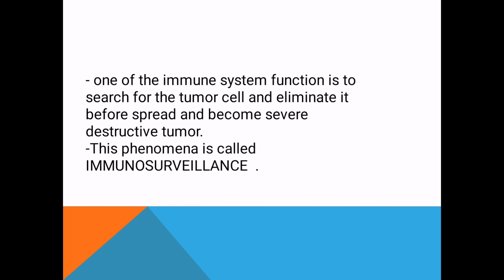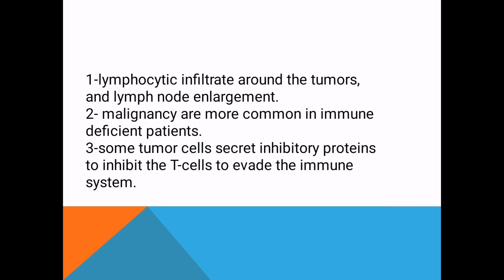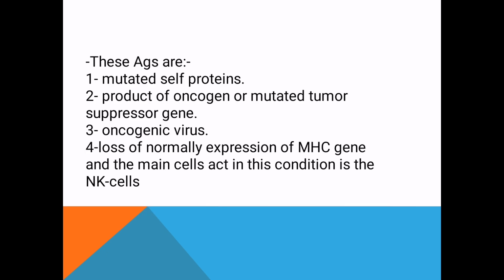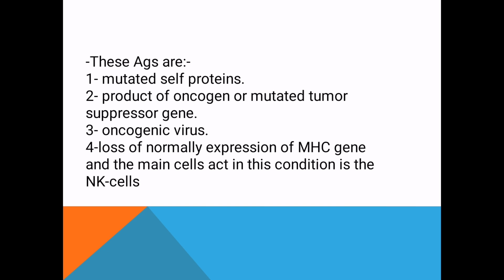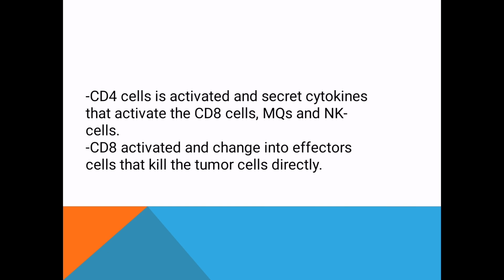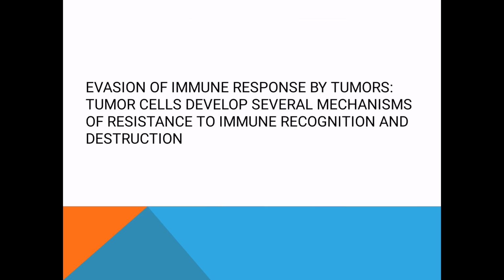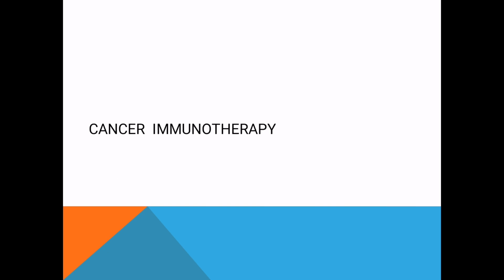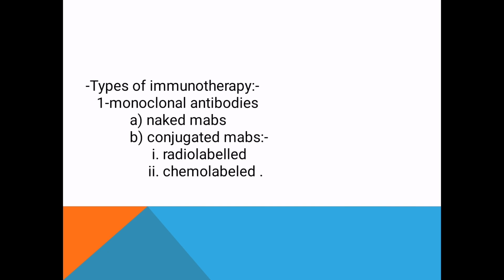13 Immune response against tumor